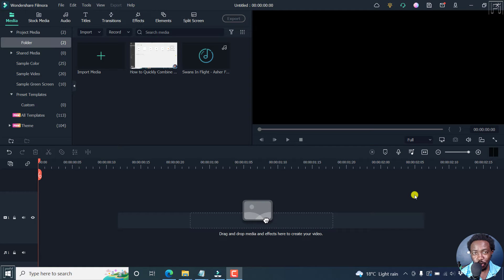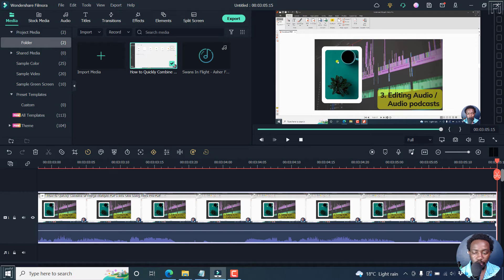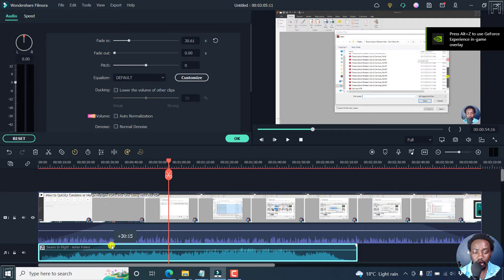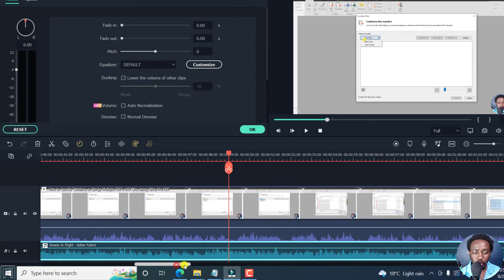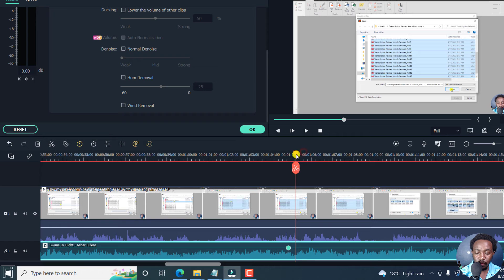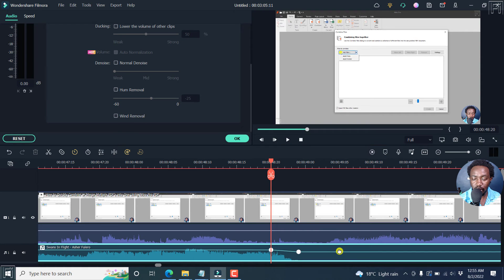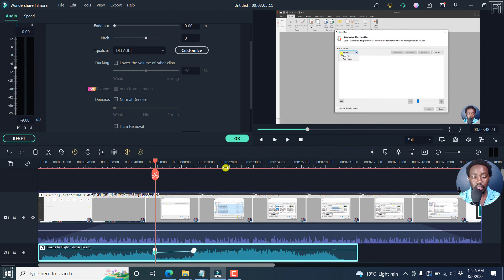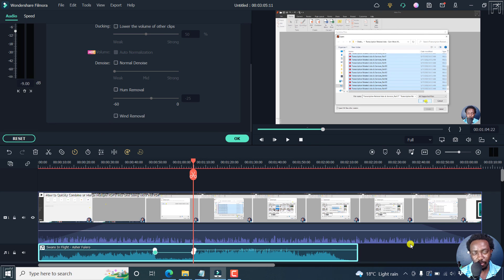How to Fade in and Fade Out Audio in Filmora 11 (Step by Step) - Filmora 11 Tutorial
In this video, I'll show you 3 Easy Ways to Fade In and Fade Out Audio in Filmora 11.